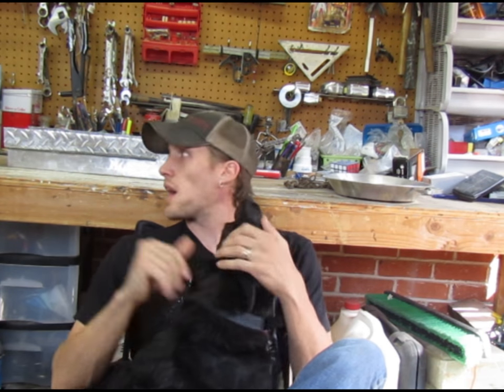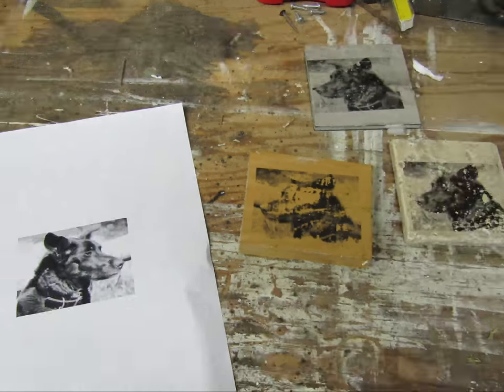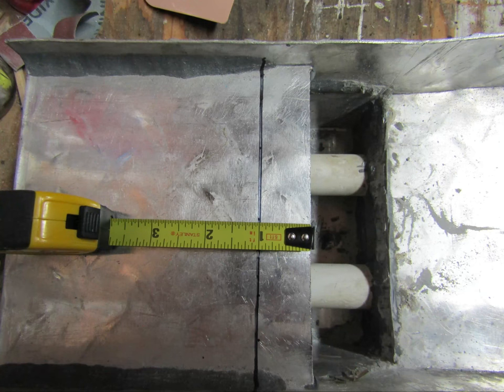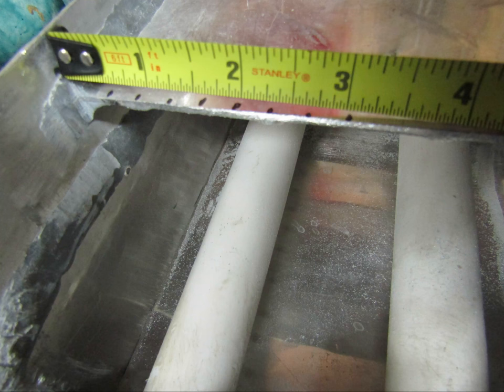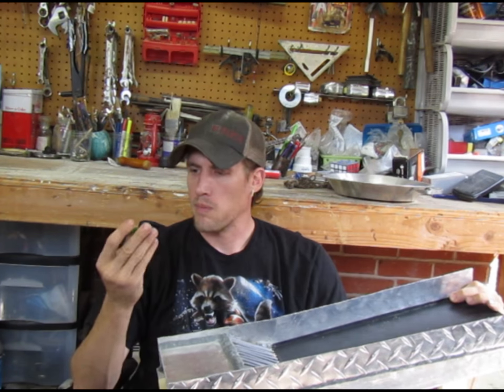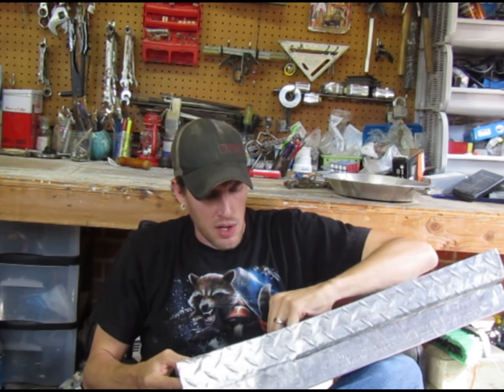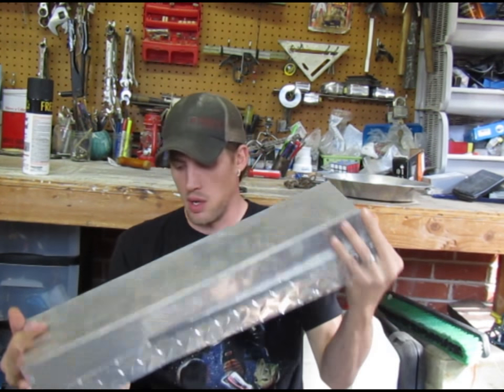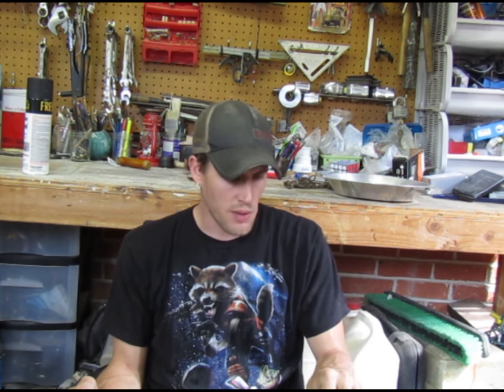Do it Yourself: Fluid Bed Sluice Mods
In this video I go over some of the modifications I made to my DIY fluid bed sluice. I did some testing already and I'm liking the changes.